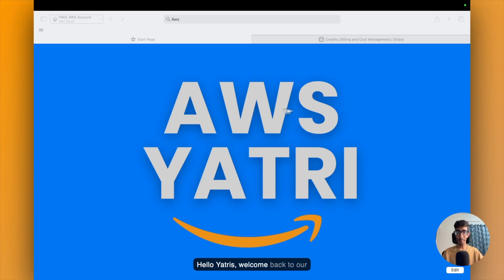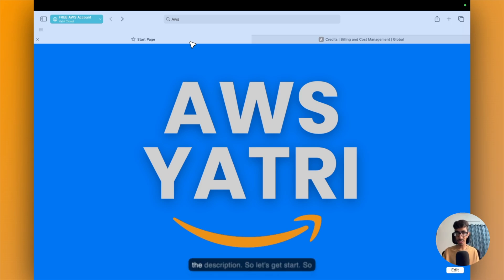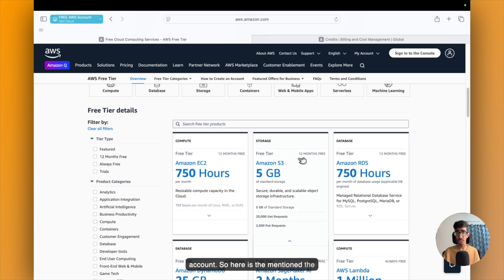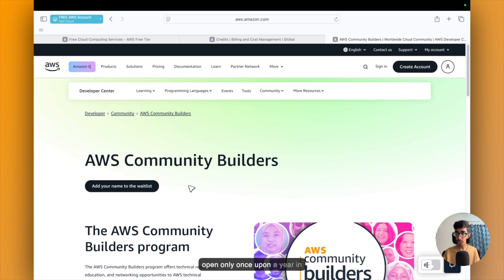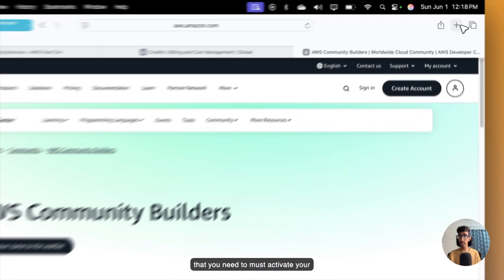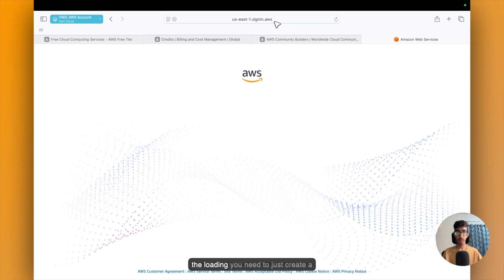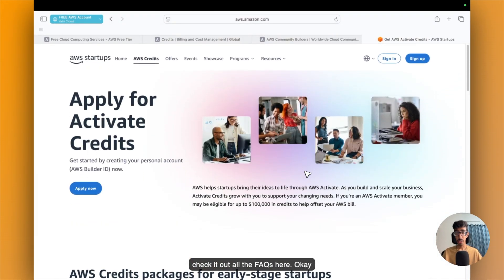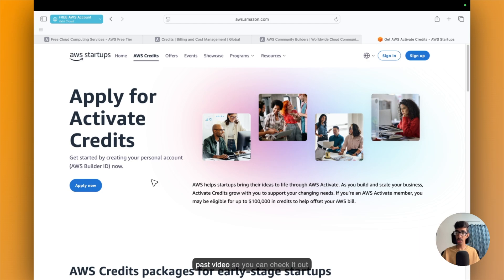Free $1000 AWS Credits to Start in 2025 | Top 3 Ways | Apply now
Want FREE AWS credits in 2025? In this video, I’ll show you the top 3 easiest ways to get started with AWS without spending a rupee or a dollar!

This video is for beginners, students, and working professionals who want to grow in Cloud & DevOps.

What you’ll learn:
☑ How to get AWS credits with simple tricks
☑ Where to apply (step-by-step)
☑ Who is eligible in 2025
☑ BONUS tips to make the most out of your free credits}

Here is Top 3 Ways to Get a FREE AWS Credits:
1⇢ AWS FREE Tier Account
2⇢ AWS Community Builder ($500 AWS Credits)
3⇢ AWS Activate ($1000 AWS Credits)